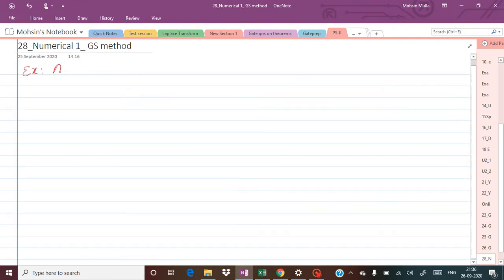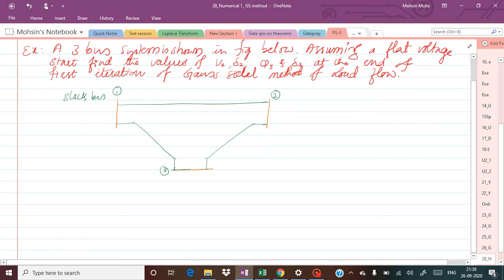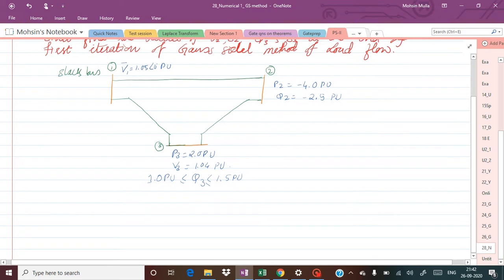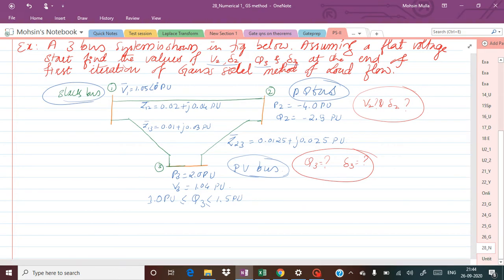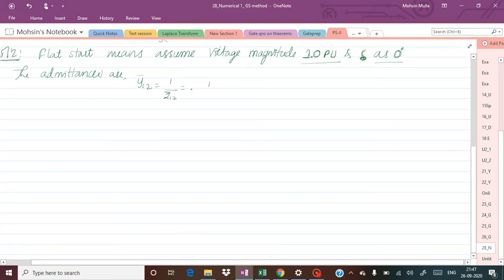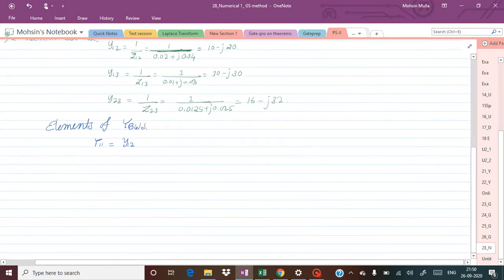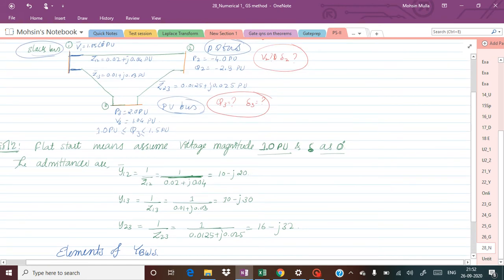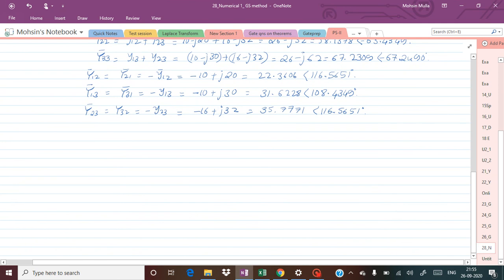PS ll 28 Numerical on GS part 1